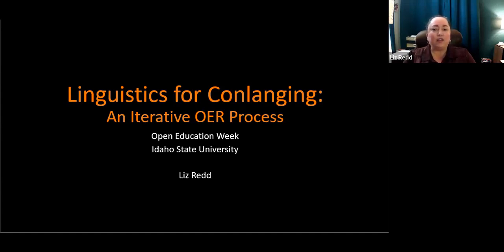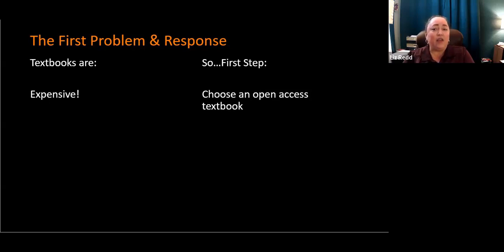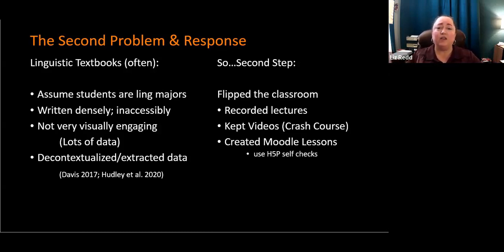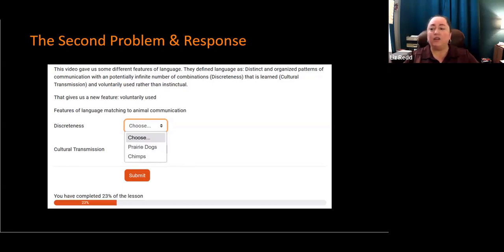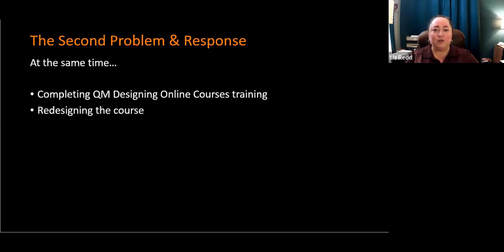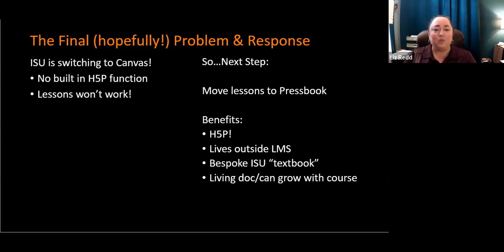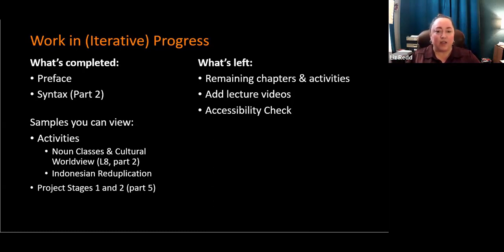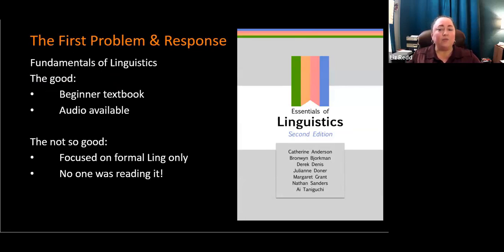ISU Open Ed Week Presentation Elizabeth Redd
Dr. Elizabeth Redd shares how she has worked to include open educational resources (OER) into a general education class on critical thinking. She explains the impact of OER on her teaching methods and how it has fostered learning at Idaho State University. Following her presentation, there is a period where attendees asked questions and she responded to them. OER are teaching materials licensed for reuse, revision, remixing and redistribution. Advantages, disadvantages, and strategies of implementing OER into your course are discussed.

This presentation took place as part of ISU's Open Education Week; you can expect to hear about benefits of OER and its impact on student retention, content quality, and instructional flexibility. This week's speaking events featured Idaho State University 2023 OER stipend award recipients’ success stories on adopting, adapting, and creating OER.